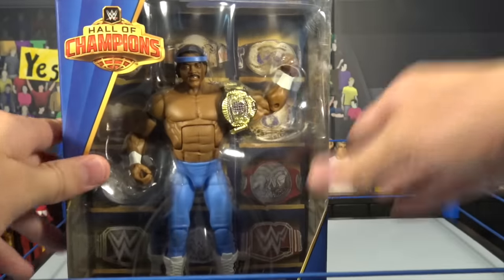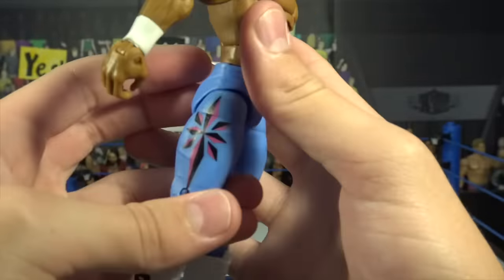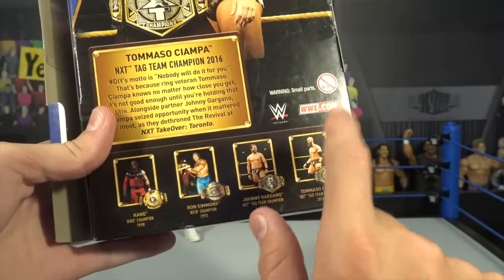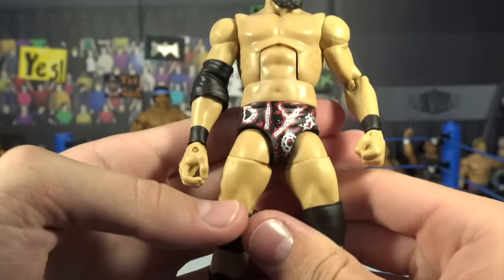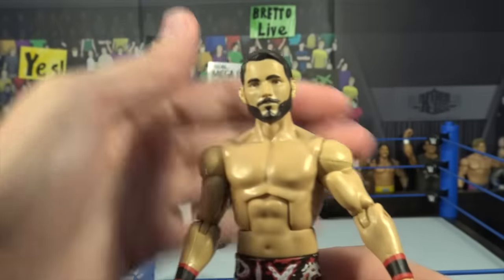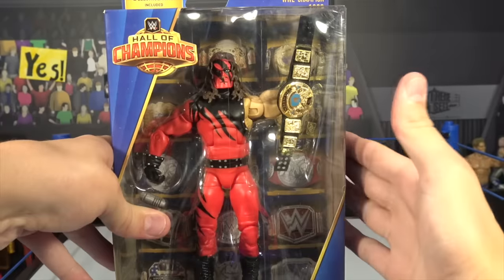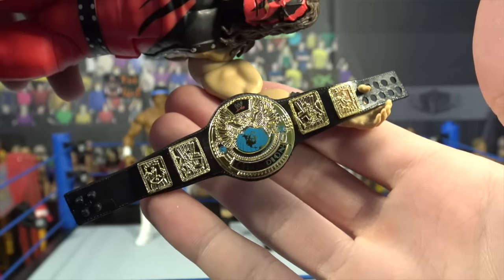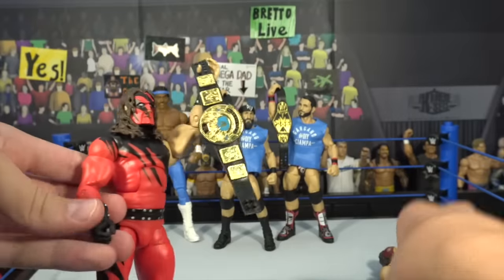WWE Hall of Champions Series 2 - Full series UNBOXING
Thanks,